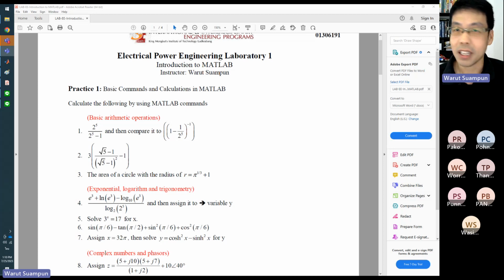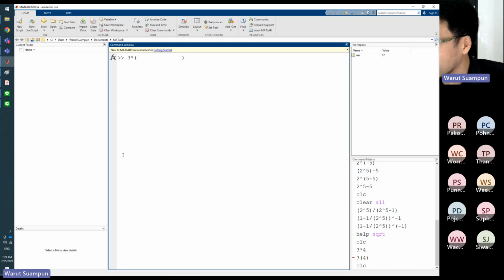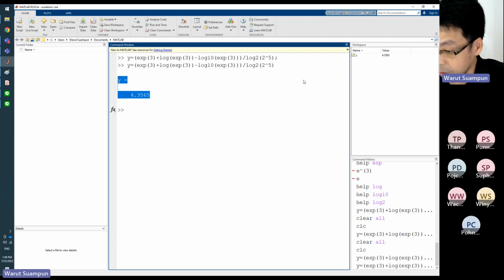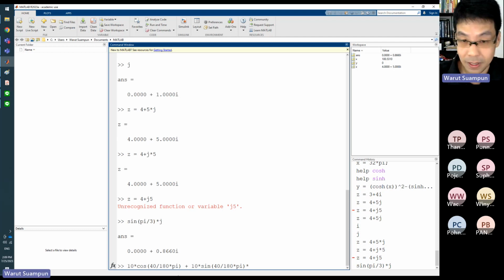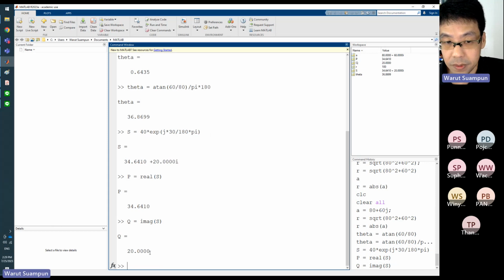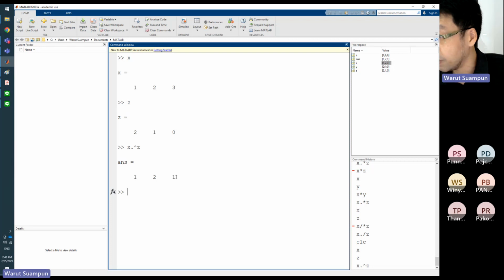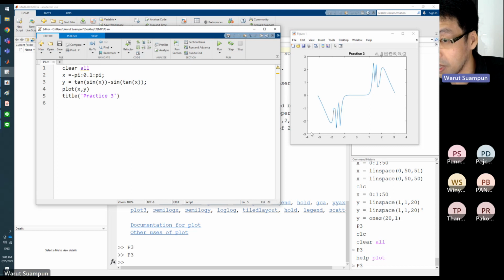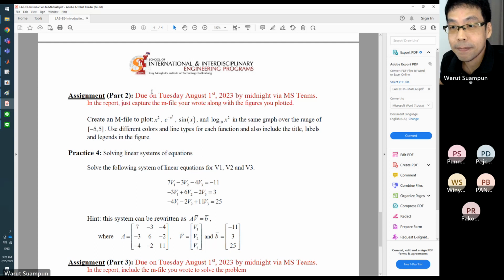Basic MATLAB Programming (Commands and Syntax)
Electrical Power Laboratory online session on the topic of Basic MATLAB programming (July 25th, 2023. KMITL).